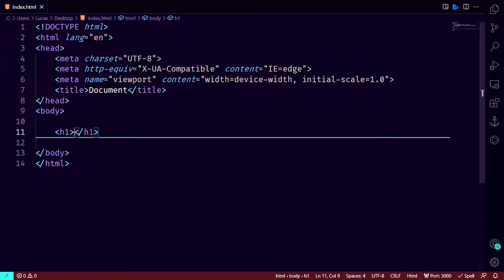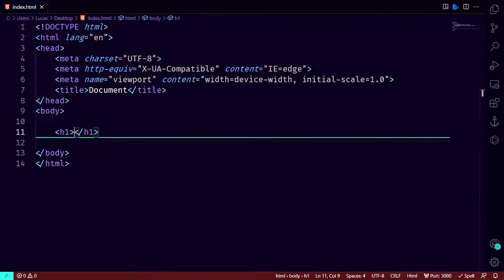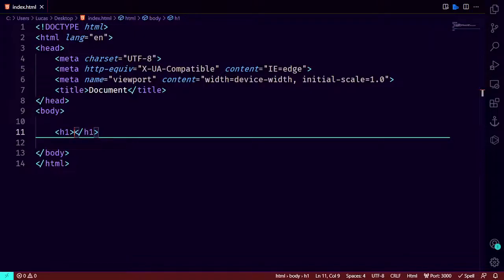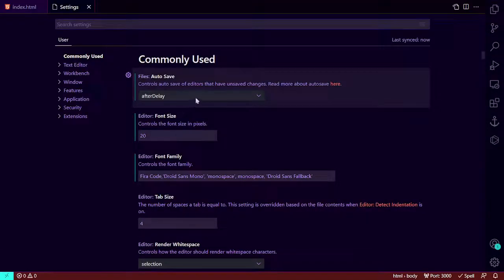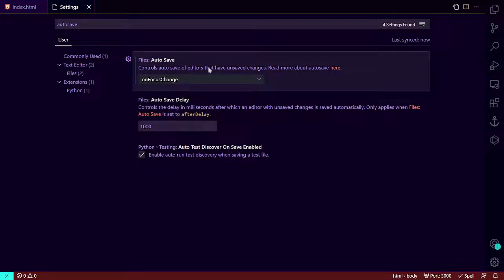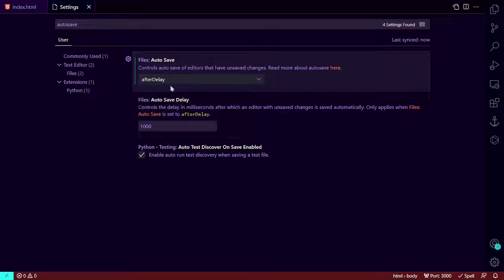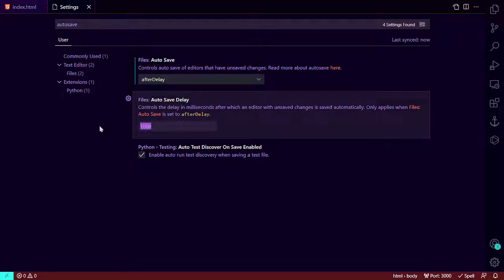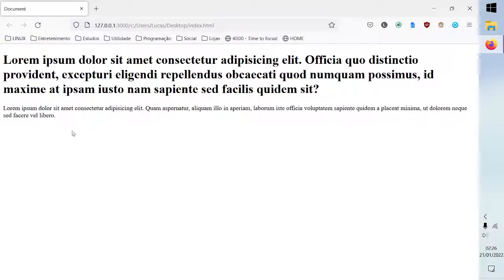How to make the html file refresh automatically when you change your code(Live server).